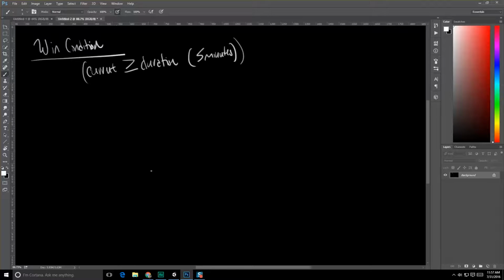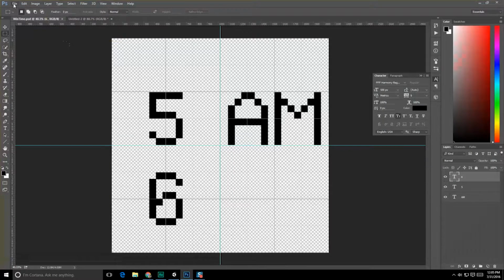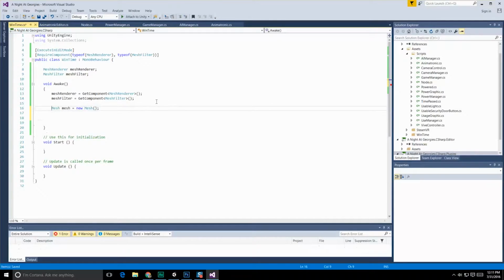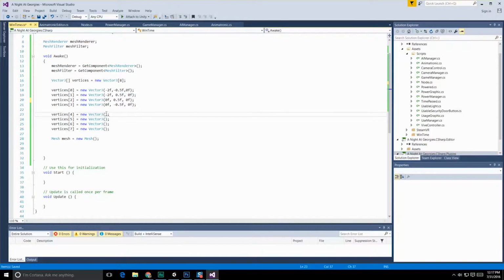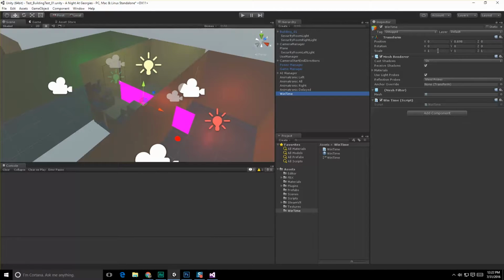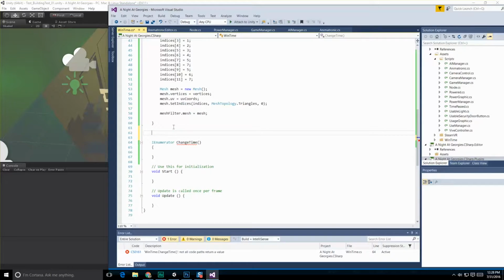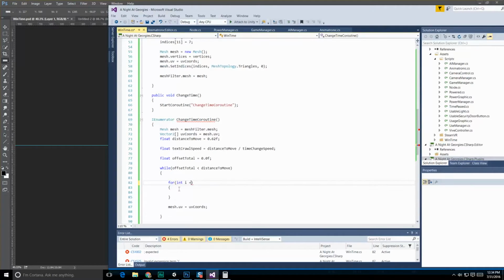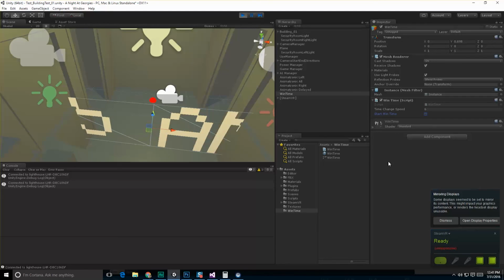FNAF in Unity + Vive - 49 - 6 AM Win Clock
In this video I create the 6 AM Win Clock using Adobe Photoshop for the Texture and Unity 3D to create a mesh composed of vertices, indices and UVs to display the timer clock.  I also create a coroutine to  translate the UVs so that it appears as if the clock is moving from 5 AM to 6 AM.